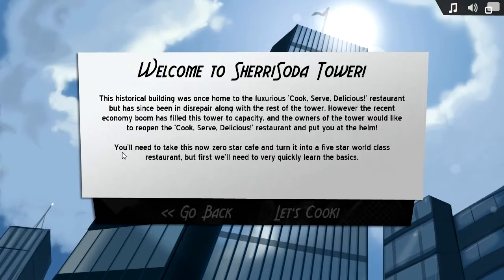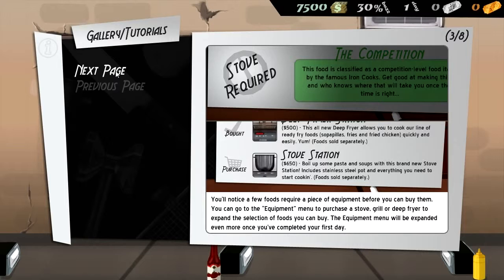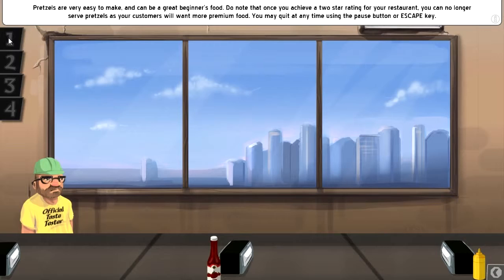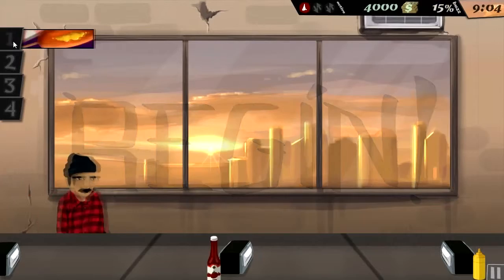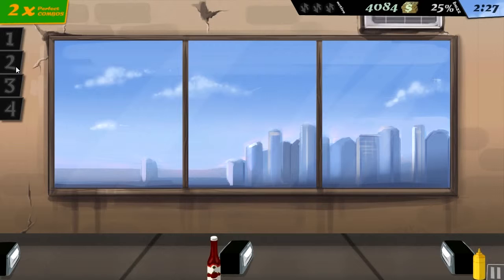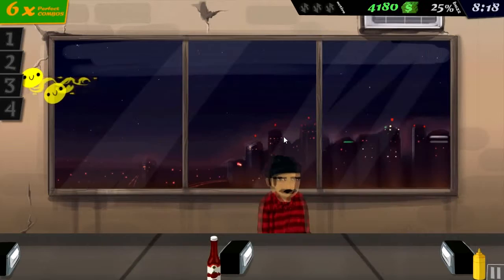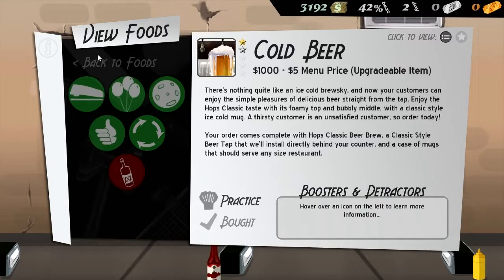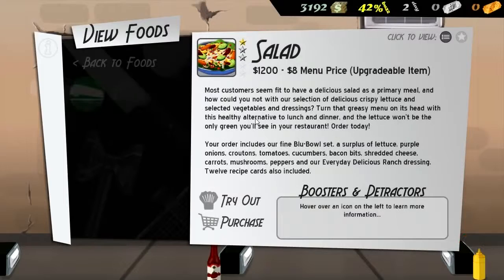Cook, Serve, Delicious! Pt. 1: Nub Grub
Kindly Ignore Tags,
recipes" food" cooking" recipies" chicken" recipe" desserts" cake" easy" simple" network" bread" cookie" soup" chocolate" sauce" healthy" salad" beef" dessert" vegetarian" soups" pork" pasta" indian" baking" dinner" potato" rice" meals" steak" restaurant" restaurants" vegan" egg" vegetable" great" crockpot" crock" pot" spaghetti" chili" free" apple" cupcake" pizza" slow" cooker" stew" book" meat" fish" potatoes" salads" banana" bean" curry" appetizer" ideas" cheesecake" appetizers" turkey" pastry" bbq" salmon" corn" kids" veggie" pancake" quick" breakfast" shrimp" casserole" fast" pudding" pumpkin" muffin" biscuit" diet" barbecue" lasagna" gluten" christmas" grilling" tomato" breast" lasagne" italian" chinese" french" seafood" fruit" mushroom" squash" sausage" lamb" noodle" dishes" sandwich" ground" grill" chops" snacks" lunch" chop" mexican" meatloaf" strawberry" carrot" loaf" jamie" oliver" thai" sweet" recipe.com" snack" ham" spinach" cabbage" taco" quinoa" quiche" books" broccoli" paleo" zucchini" tuna" baby" low" fat" crab" new" eggplant" filipino" porkchop" carb" peanut" butter" dish" tacos" oatmeal" stir" fry" childrens" ingredients" hamburger" sandwiches" thanksgiving" party" calorie" crepe" desert" fried" cream" cheese" kale" summer" dinners" scones" health" blueberry" foods" cauliflower" lentil" tofu" tilapia" mince" recepies" greek" prawn" children" yogurt" butternut" spanish" paula" deen" diabetic" asparagus" japanese" diabetes" lobster" dumplings" diabetics" halloween" delicious" microwave" duck" thigh" asian" risotto" cheap" southern" mashed" roast" easter" scallop" roasted" green" beans" avocado" cod" scallops" irish" dumpling" tiramisu" german" mash" bake" weight" loss" martha" stewart" wrap" fajita" couscous" fajitas" grilled" wraps" meringue" dahl" brussel" sprouts" takeaway" family" paella" gourmet" cucumber" holiday" artichoke" sugar" omelette" gordon" ramsay" gnocchi" campbells" pressure" rachael" ray" kid" boneless" corned" south" burrito" brunch" rachel" gumbo" dairy" rhubarb" sushi" pear" jamaican" starter" pakistani" potluck" menu" puff" onion" wing" moroccan" leek" hawaiian" baked" quesadilla" trout" meal" russian" valentine" lemon" mediterranean" cajun" african" finger" vietnamese" ratatouille" prime" rib" main" indians" crescent" roll" rolls" cuisine" yam" brown" raw" buffalo" wings" halibut" fall" dutch" oven" fig" veal" yummy" smoked" australian" pavlova" creme" brulee" hot" dog" cook" master" chef" beetroot" belly" american" tapas" barefoot" contessa" camping" shank" nestle" shanks" toddler" ina" garten" native" toddlers" tagine" mahi" nigella" lawson" super" bowl" teriyaki" store" red" finder" organic" fennel" minced" chowder" polish" julia" child" leftover" orzo" sodium" scampi" supper" brisket" friendly" cube" puerto" rican" cottage" portuguese" pie" wheat" software" ricotta" fillet" minestrone" swiss" chard" tandoori" cornish" hen" kielbasa" recipes.com" rotisserie" flank" pomegranate" tortellini" marsala" soul" north" test" kitchen" courgette" pheasant" entree" nigel" slater" delia" smith" tail" jewish" authentic" canadian" living" middle" eastern" bobby" flay" eating" stores" heart" homemade" canapes" canape" street" bratwurst" lorraine" salt" shop" cholesterol" canned" calories" salisbury" romantic" edamame" trader" joes" gi" delivery" tailgate" tailgating" 5" ingredient" west" hungry" girl" spam" biggest" loser" allen" khana" khazana" list" bisque" cashew" filo" quorn" knorr" east" template" celery" glycemic" halogen" convection" pictures" damper" housekeeping" emeril" lagasse" wegmans" forever" photos" images" cookbook" traditional" sandra" lee" catering" online" hindi" candida" dash" top" veg" raclette" tyler" florence" weeknight" blog" popular" bill" granger" celiac" treats